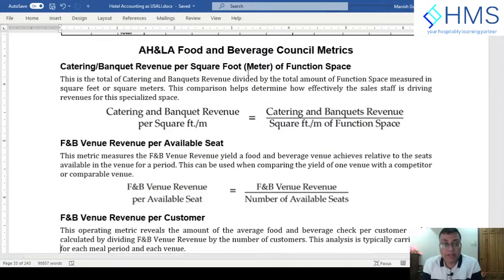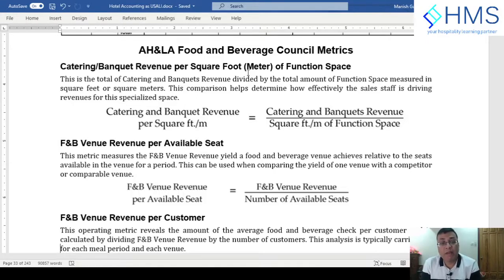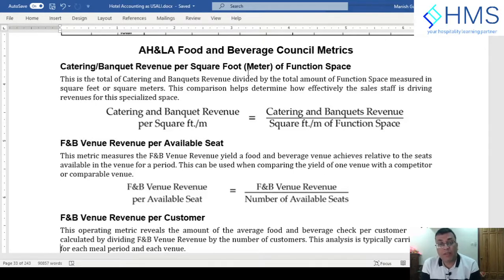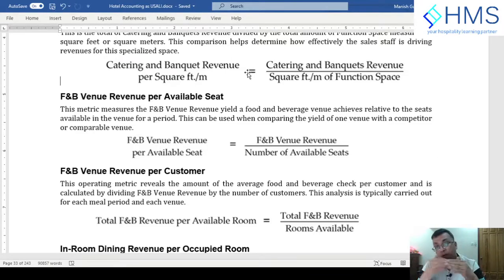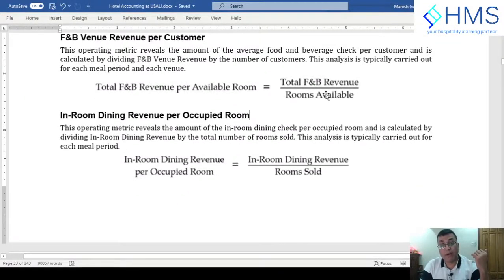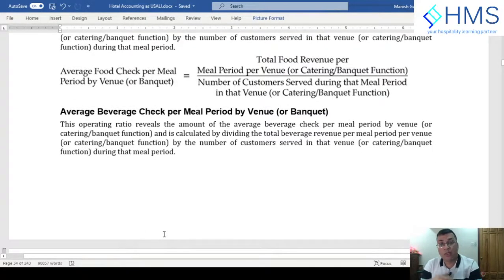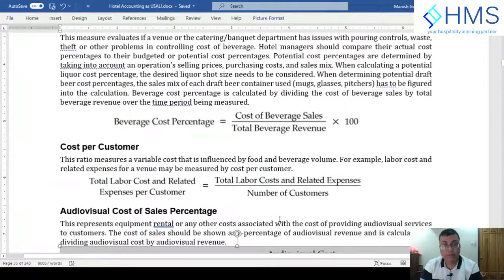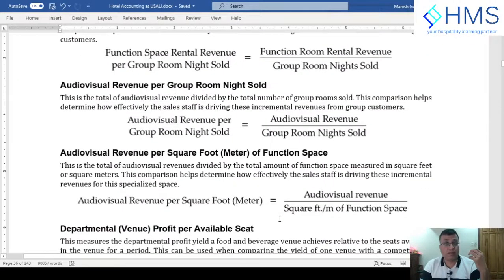16 F&B Dept Formula to calculate Metrices discussed earlier